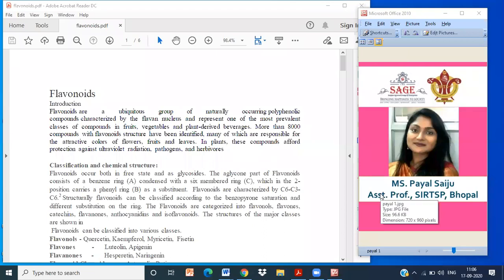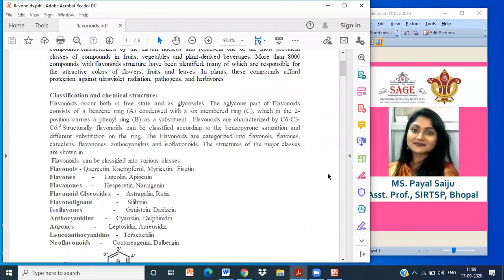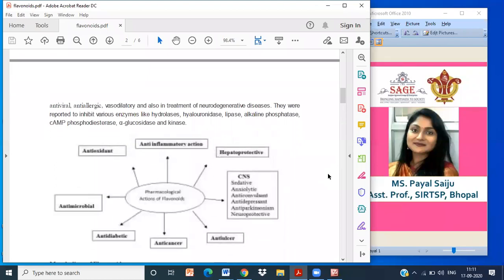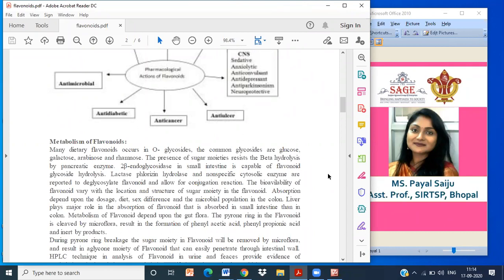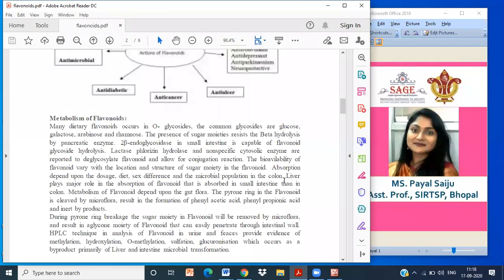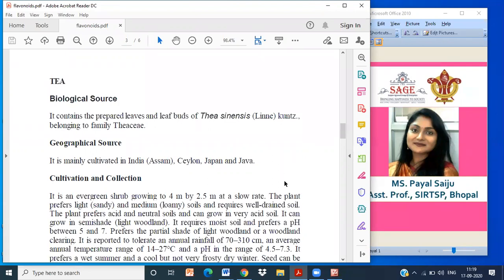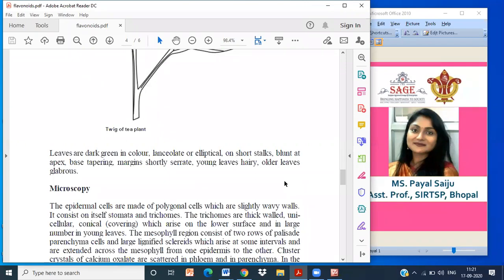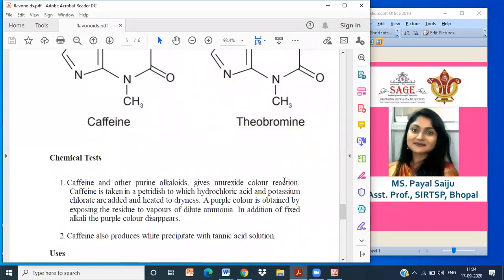Metabolism of Flavonoids and pharmacognosy of tea by Prof Payal Saiju SIRTS P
After oral administration, flavonoids are extensively metabolized during absorption in the small intestine, and subsequently go though liver metabolism, which includes conjugates of O-methylation, sulfation and glucuronidation.